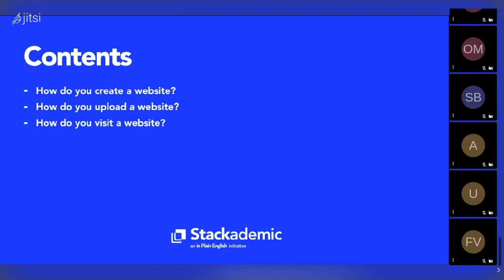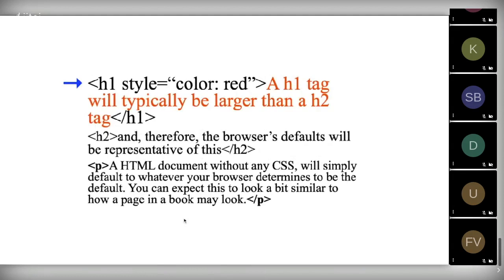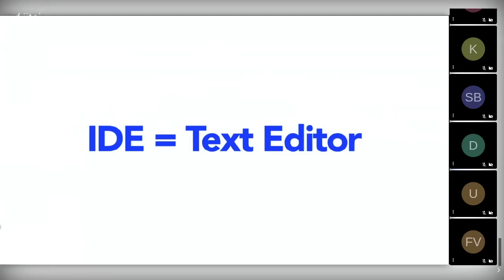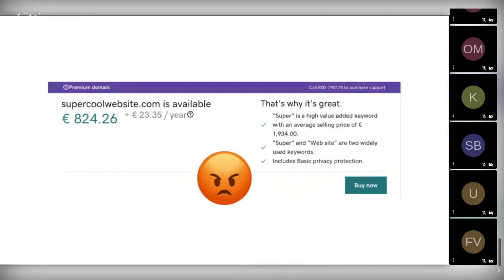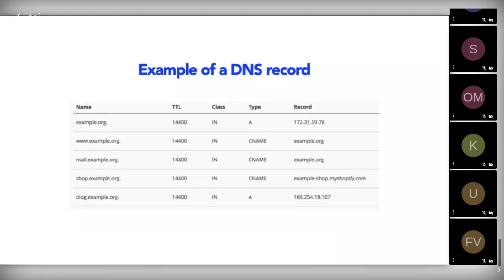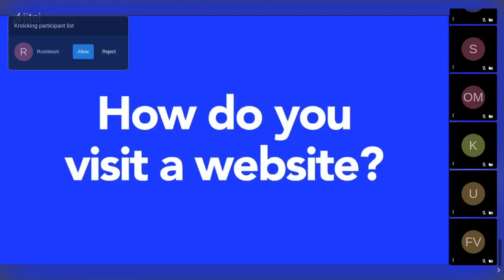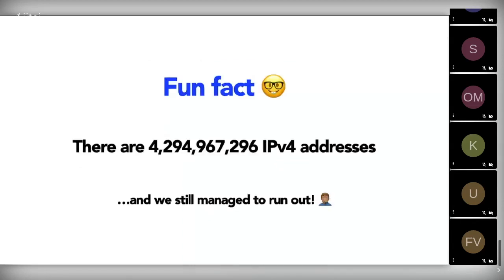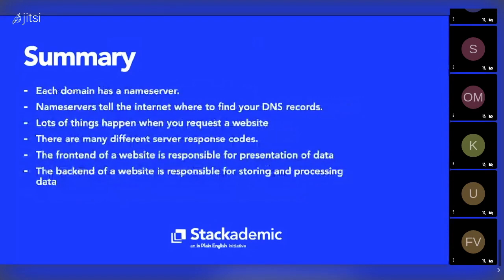001: How The Web Works (Spring 2021)